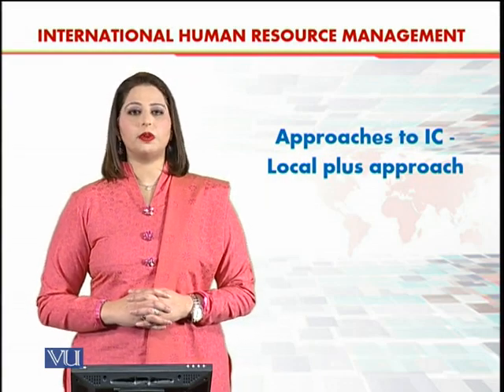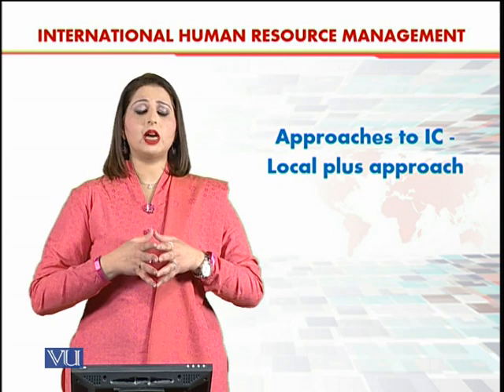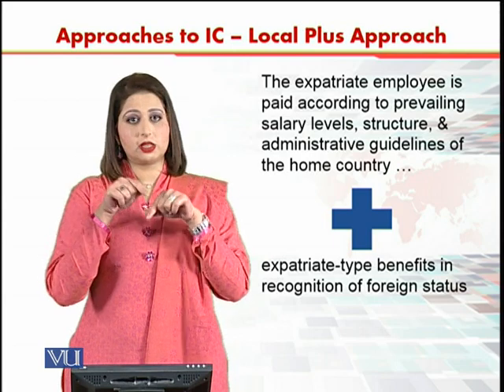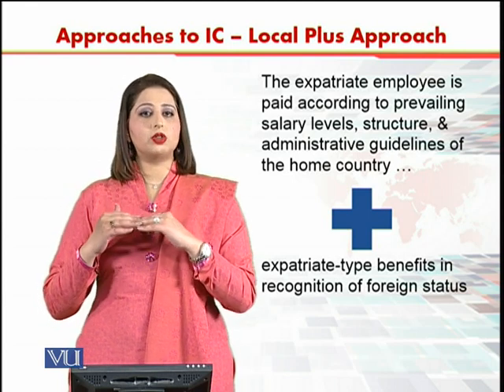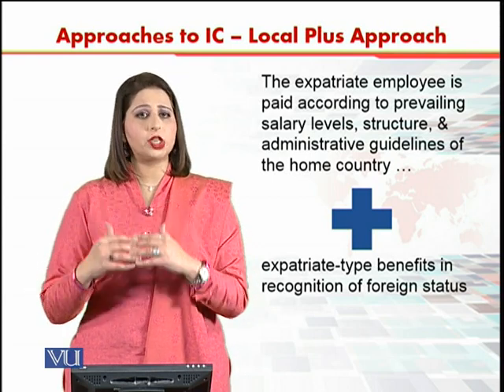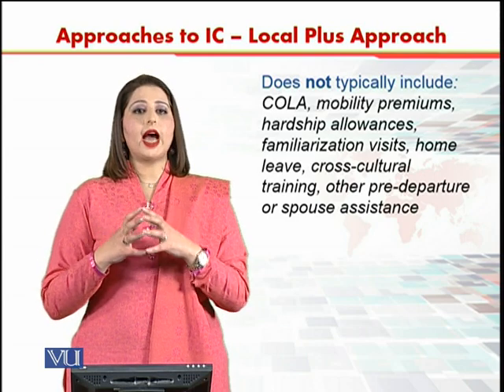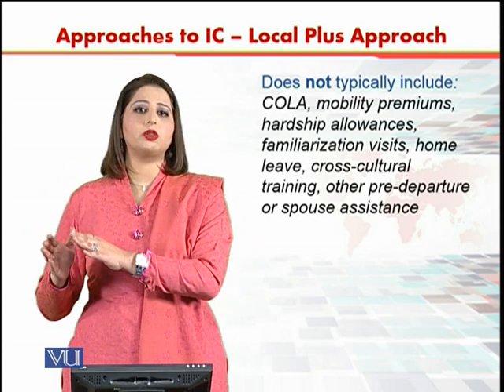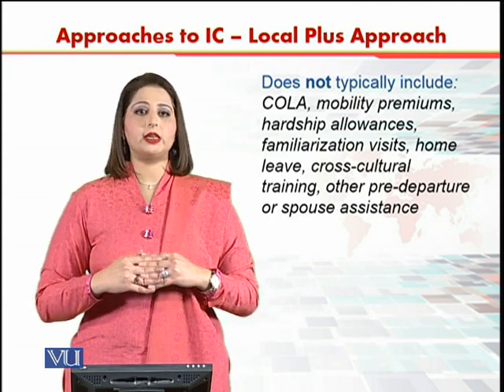Approaches to IC local plus approach | International Human Resource Management | HRM630_Topic102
Topic102 - Approaches to IC local plus approach